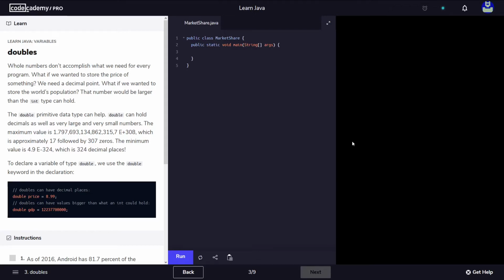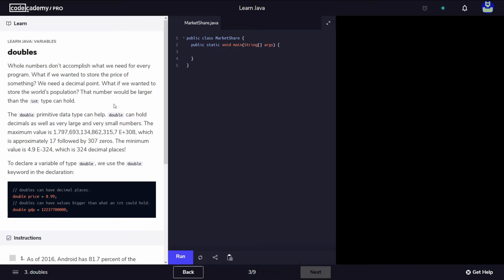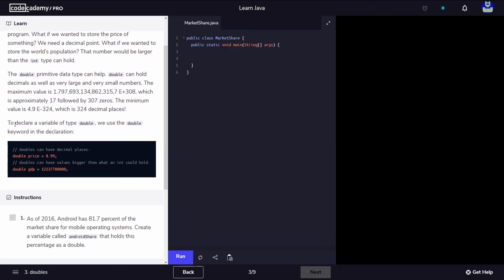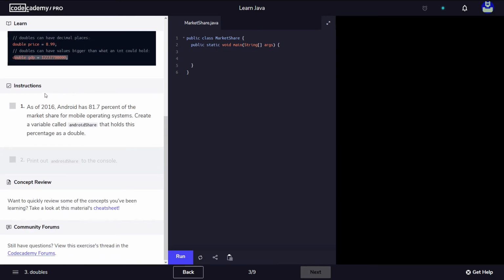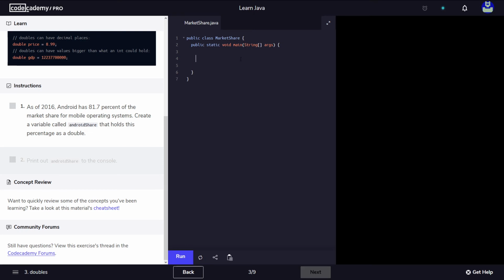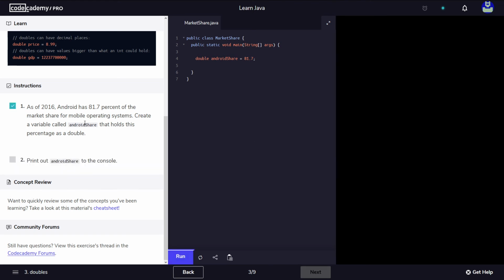3 type double